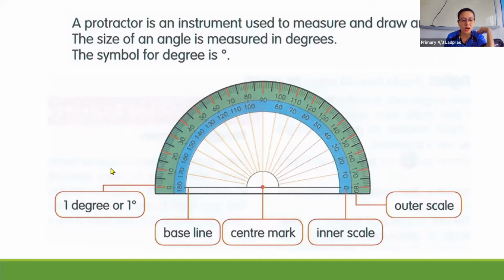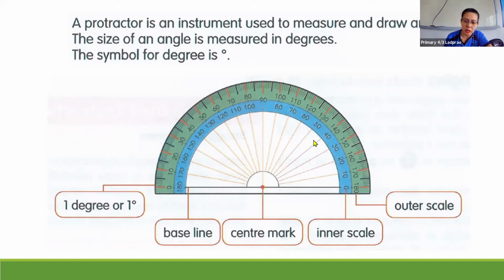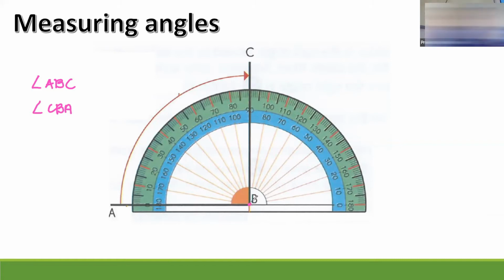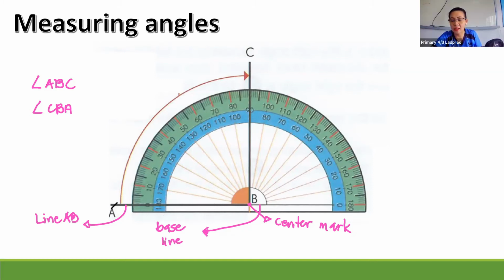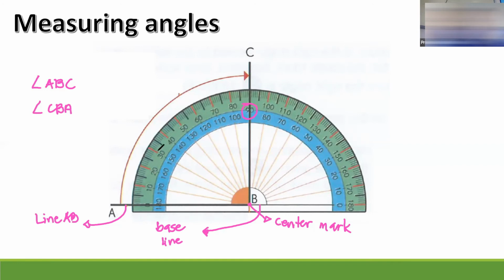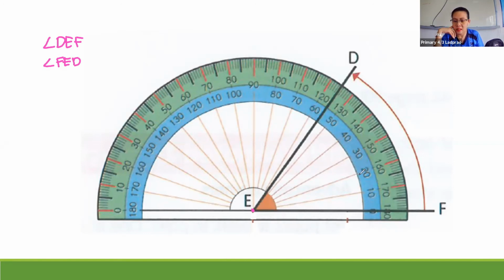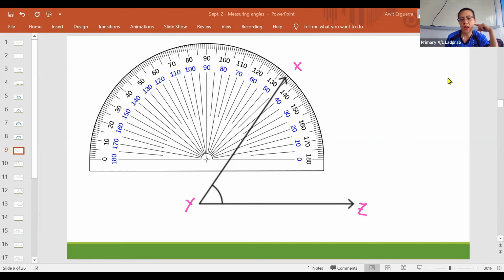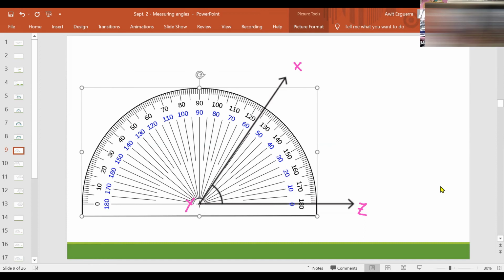Measuring Angles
This is one of my recorded online classes when I teach how to measure angles using a protractor.
It is important that the vertex and one side of an angle are aligned with the center mark and baseline of the protractor to measure the angle accurately.  Counting should always start with zero.  Therefore, you should know when to use the inner scale and outer scale.  All of it will be discussed in the video.

*Mathlesson